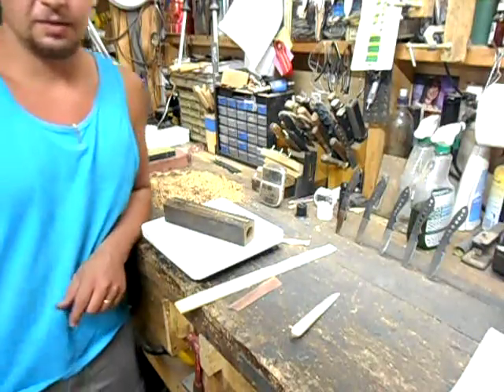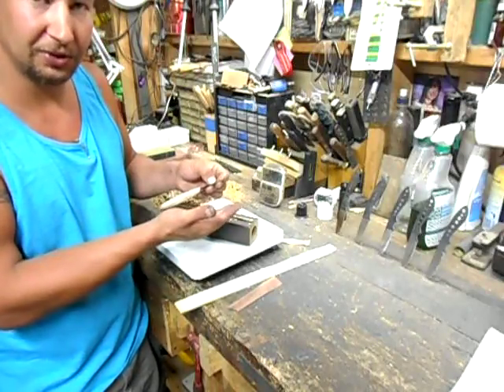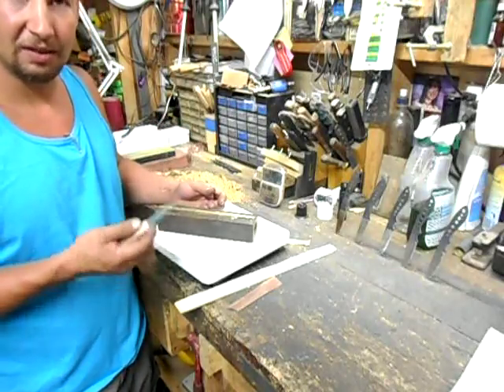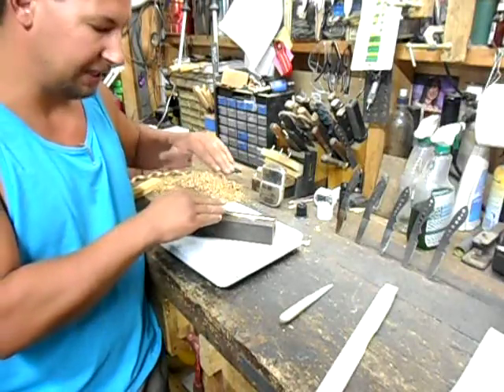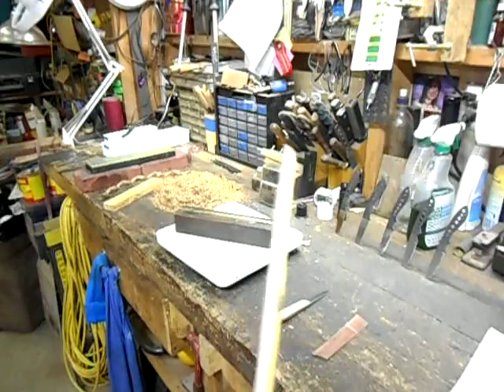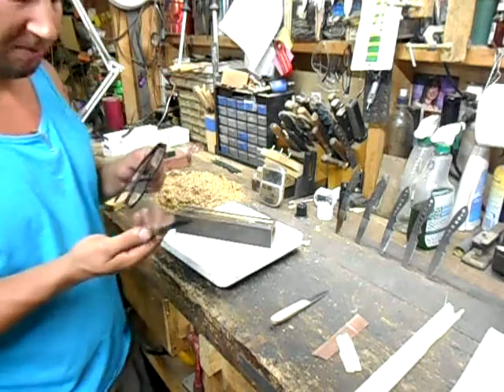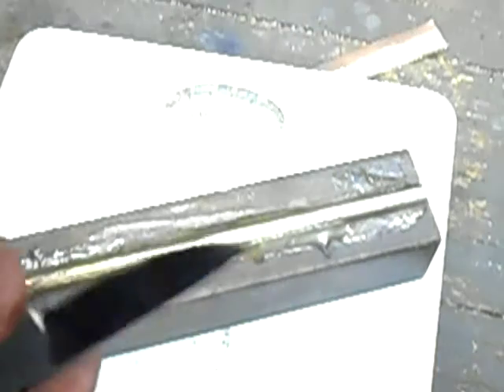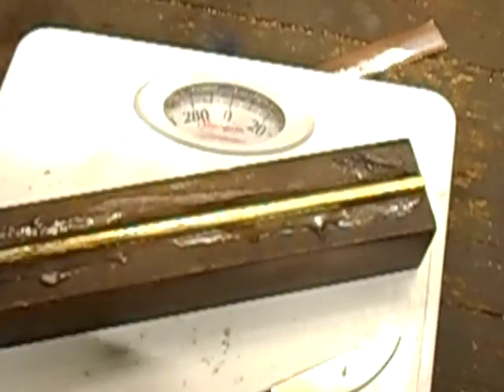brass rod test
A description of the brass rod test used to judge the heat treat of knives, then taking that test further to the Edge deformation test that I like to use